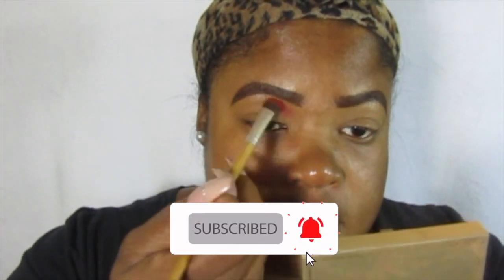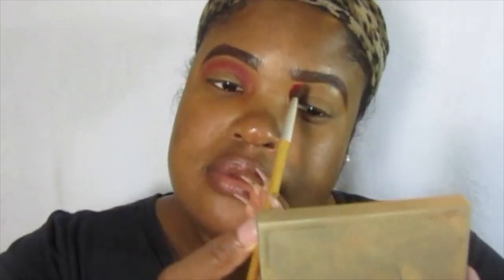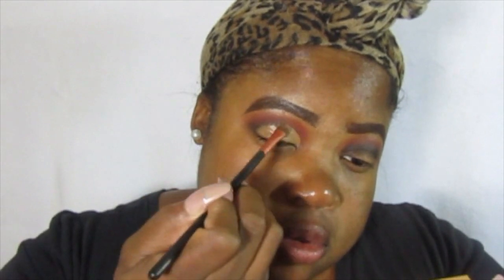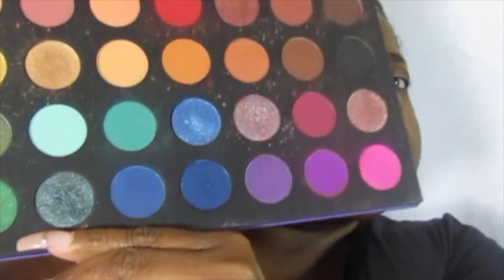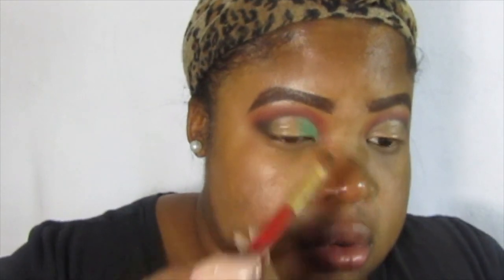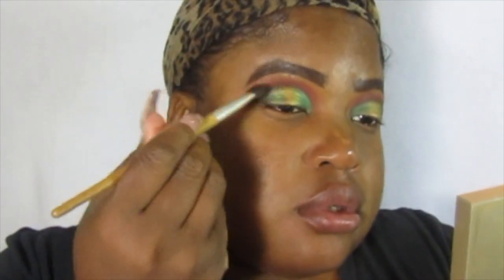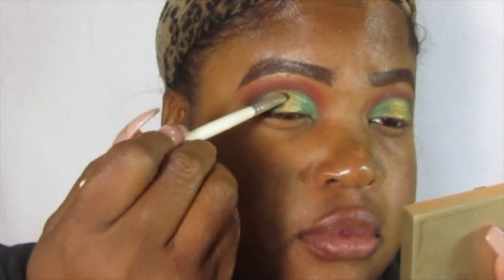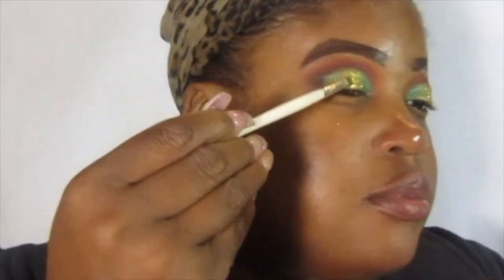Christmas Glam Smoky Eye Green Red POP of Gold